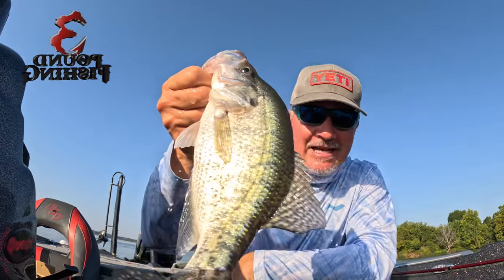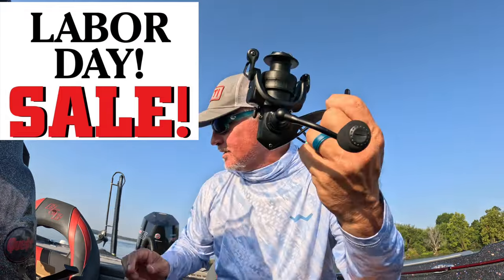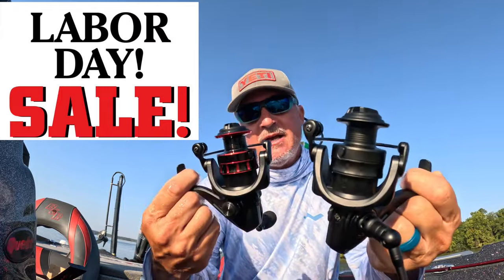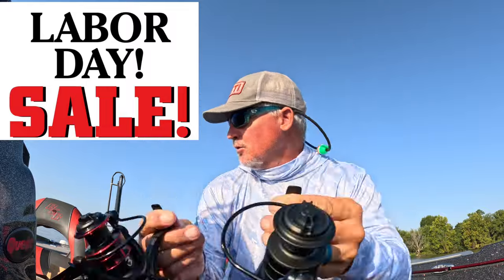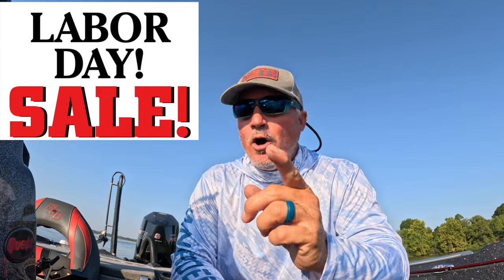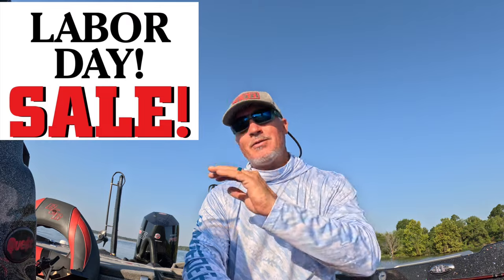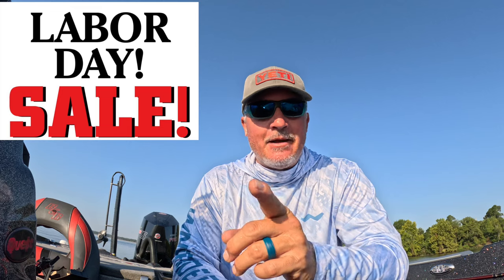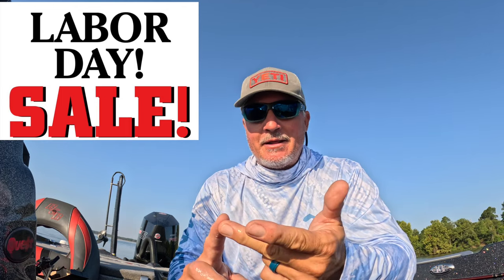Labor Day Sale (Lets go)